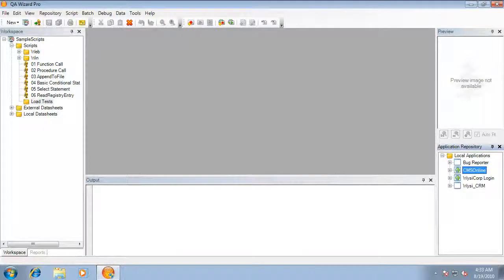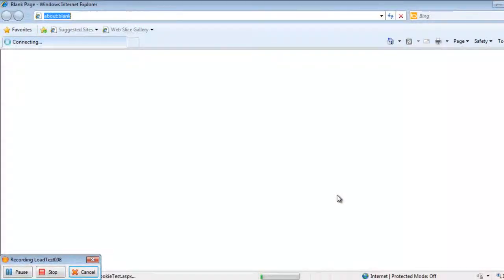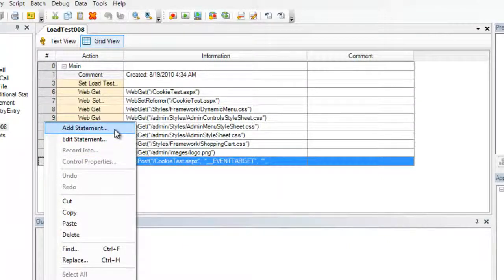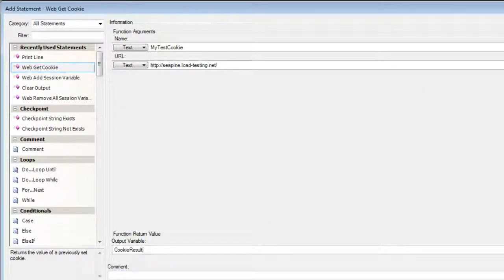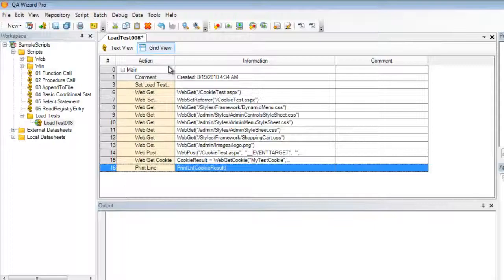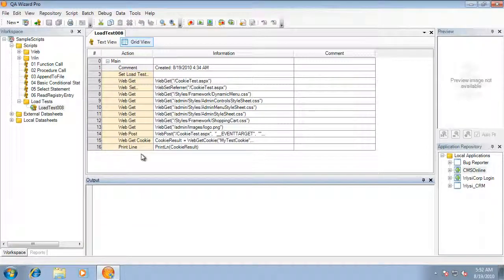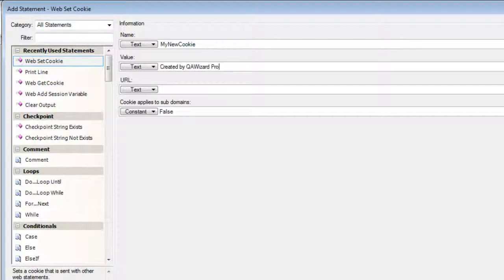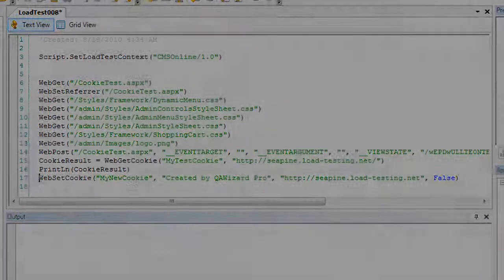Working with Cookies During a QA Wizard Pro Load Test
Learn how to work with cookies in QA Wizard Pro when you are load testing.